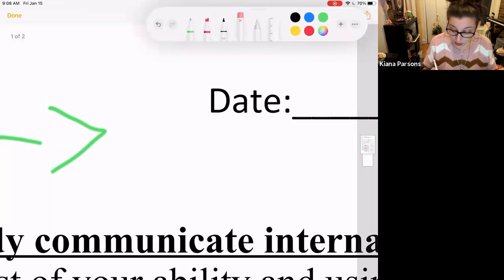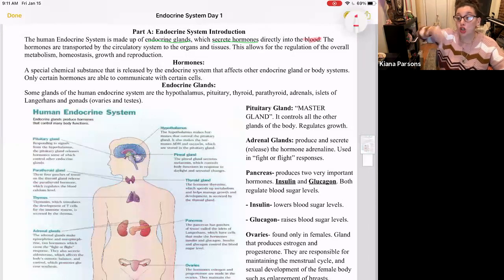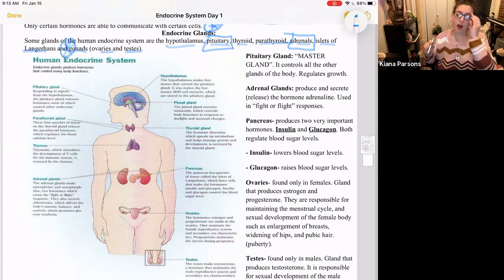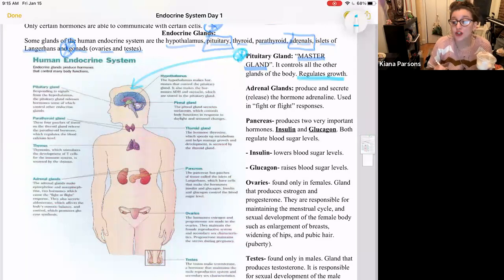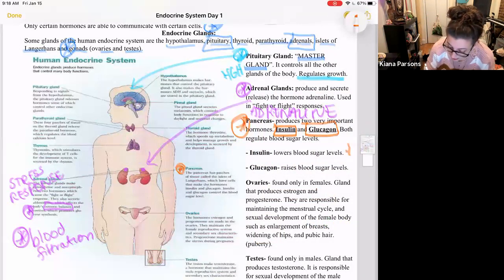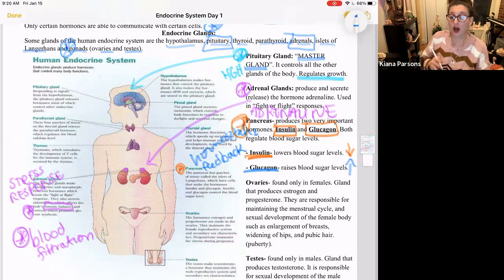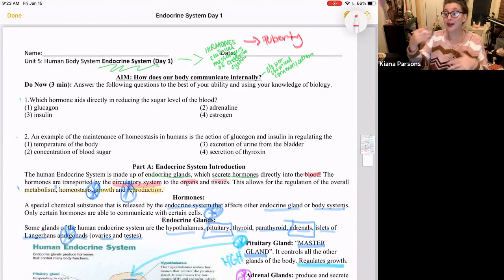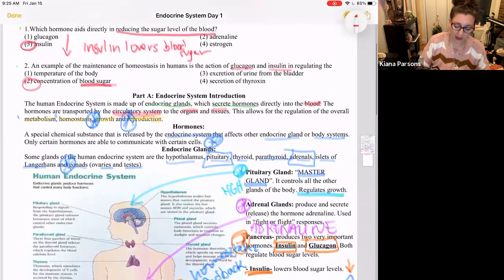Endocrine System Day 1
AIM: How does the body communicate internally?

HORMONES: chemical messengers of the endocrine system